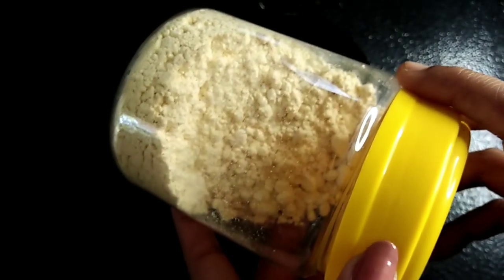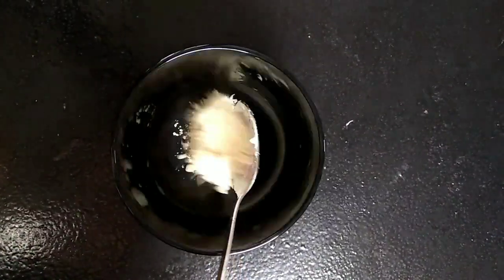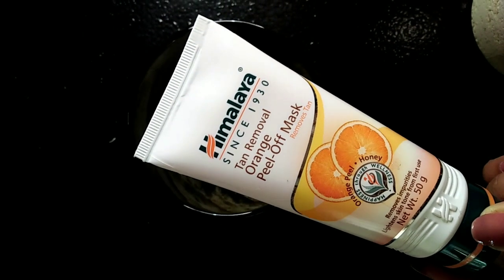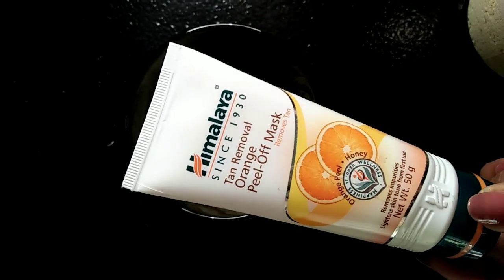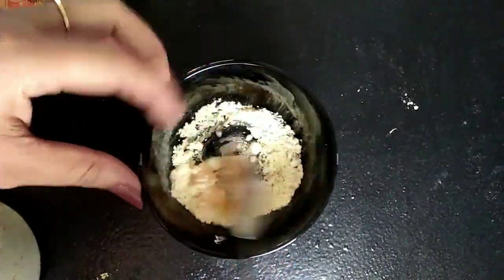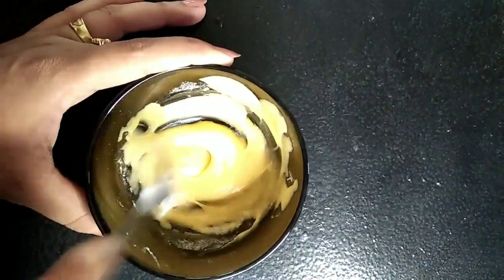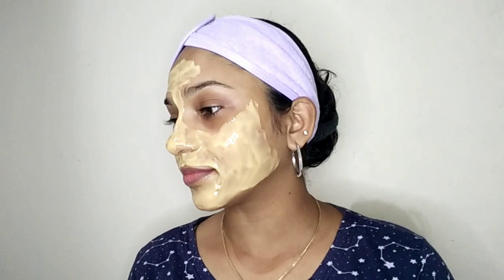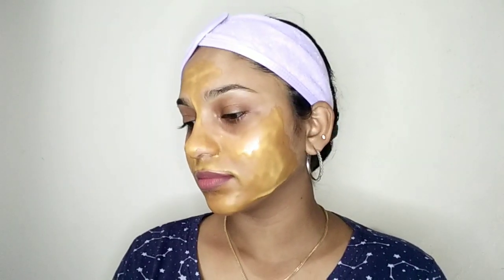Facial Hair Remove ചെയ്യാം Naturally// No Gelatin, No Wax